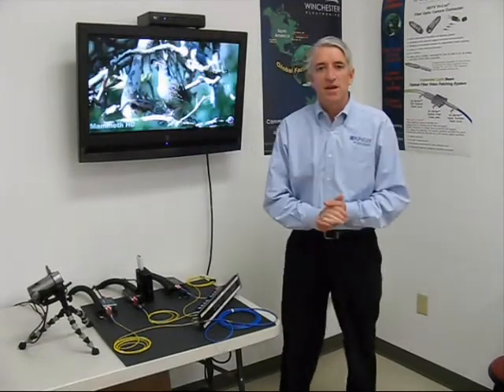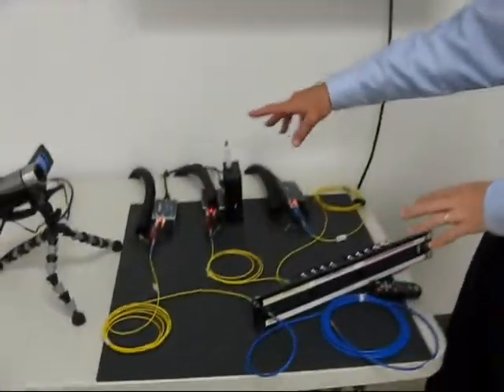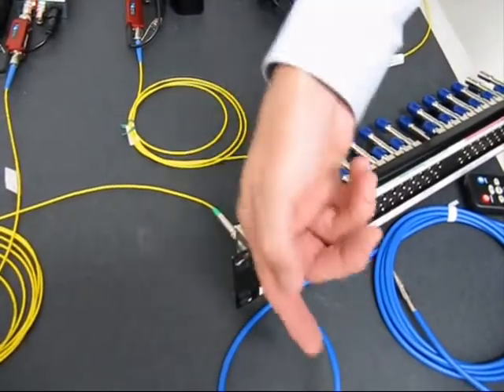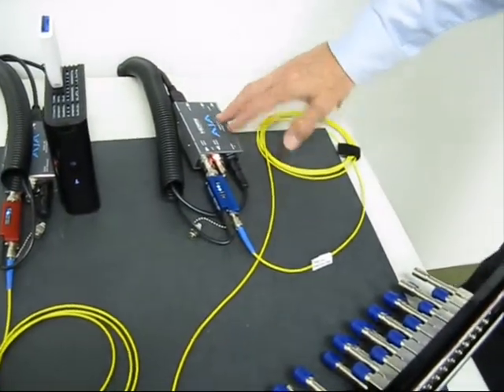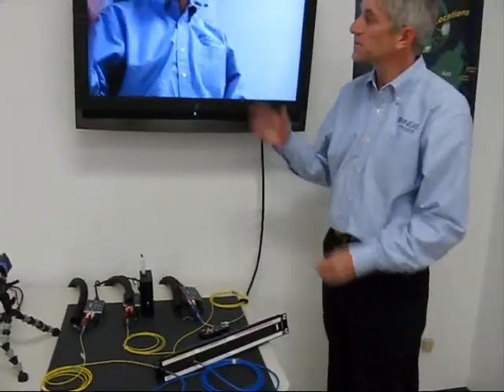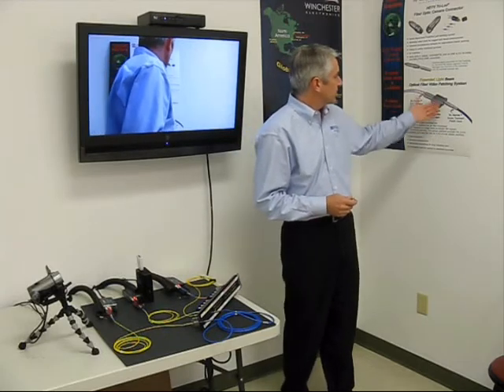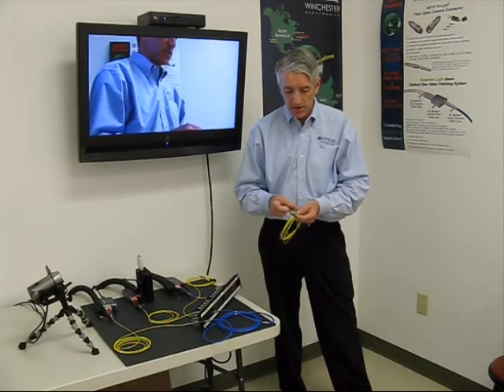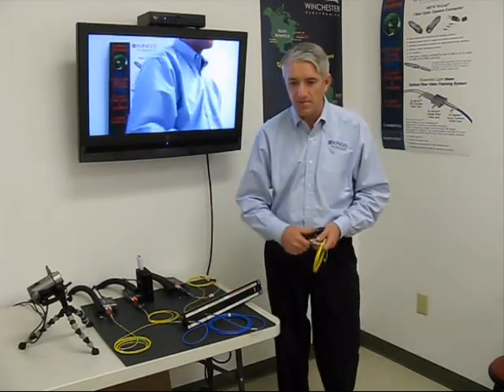KINGS® Fiber Optic Video Jack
Winchester Electronics presents the KINGS® Fiber Optic Video Jack.  The only way to patch single mode optical fiber without power and without connector cleaning.  The protected lens and optical to mechanical alignment means no cleaning.